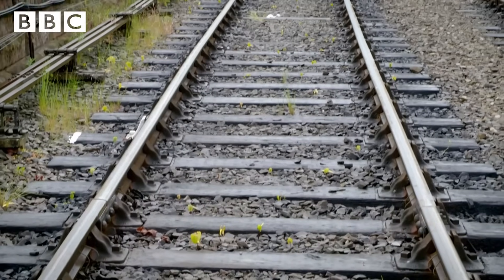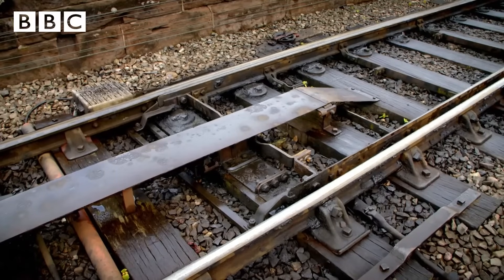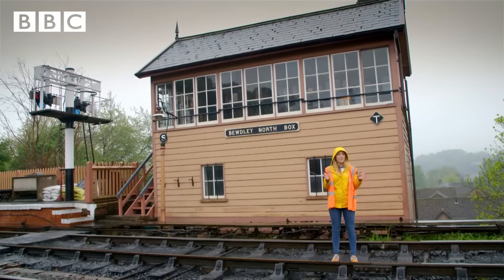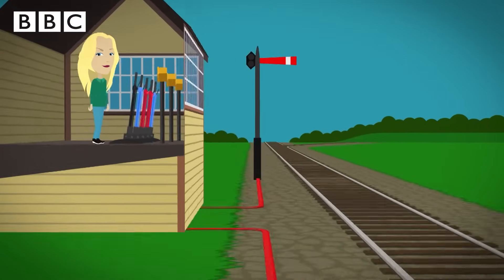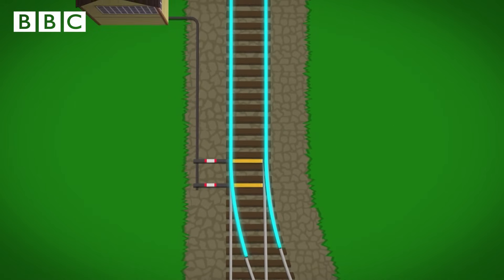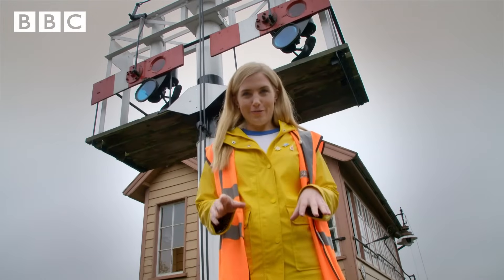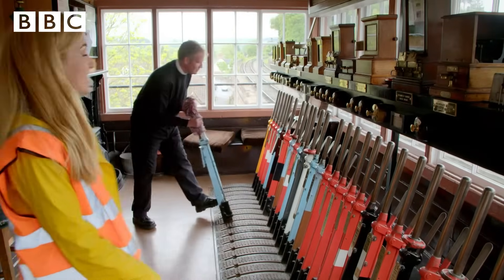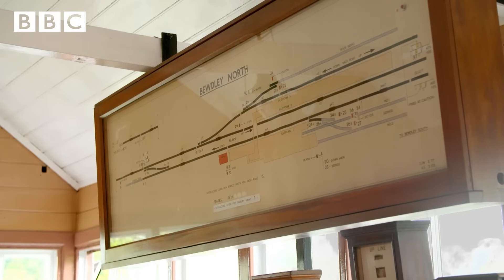How do Train Tracks work?🛤️Maddie's Do You Know👩